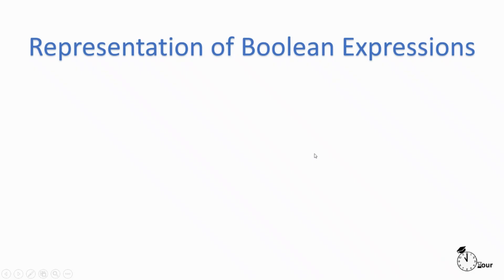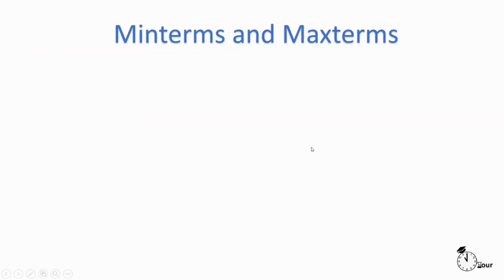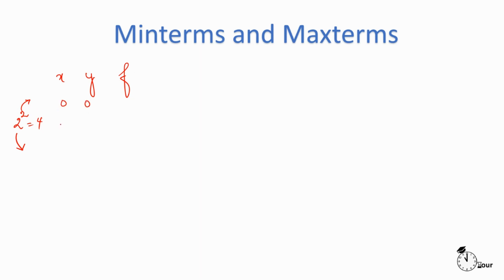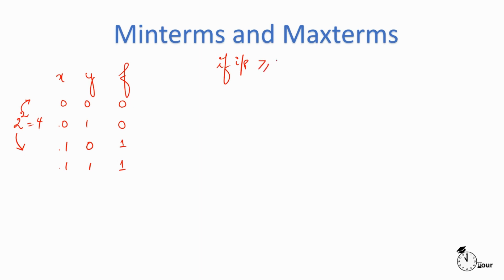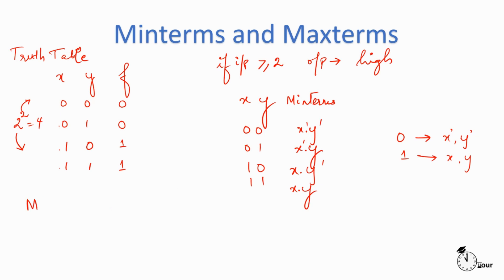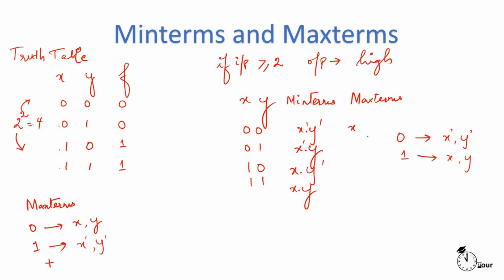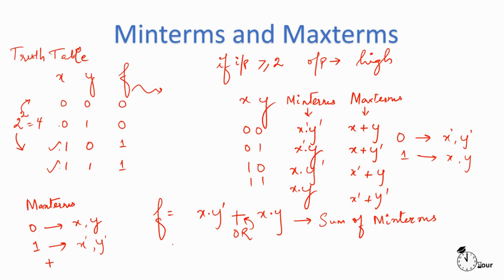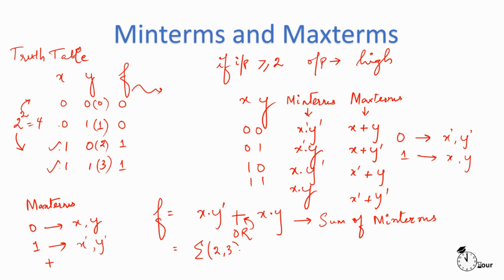SOP and POS| minterms and maxterms| Canonical and standard Forms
this video explains the difference between SOP and POS, minterms and maxterms and Canonical and standard Forms